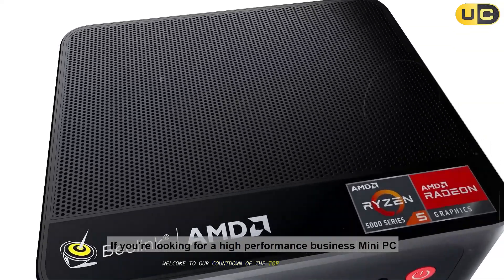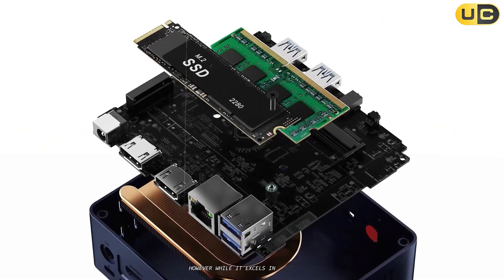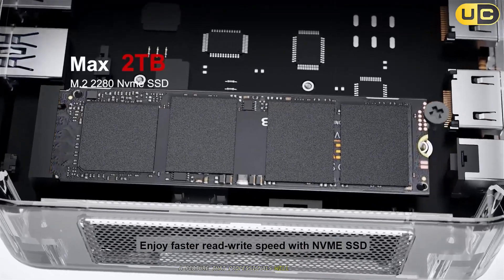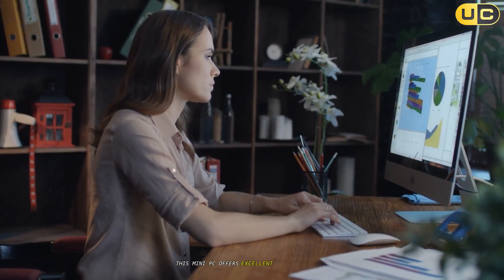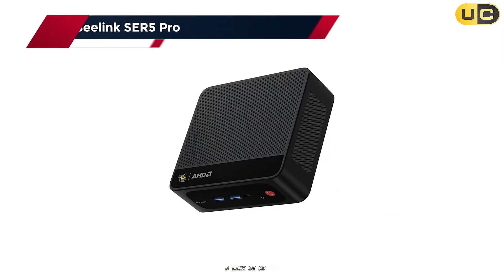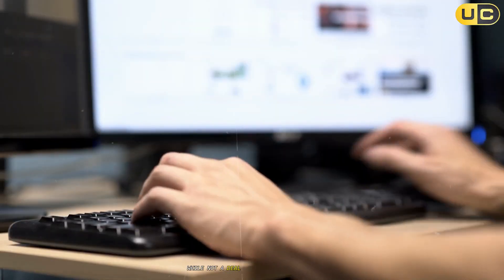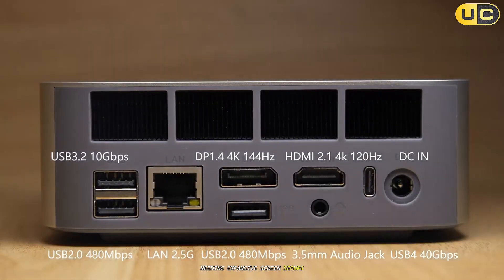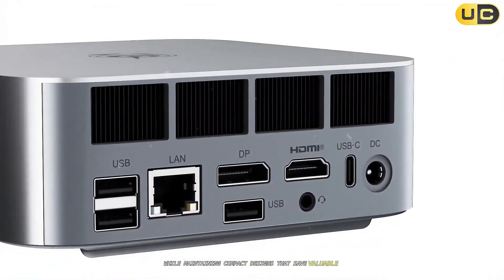5 Best Beelink Mini PC 2025! Experts Recommended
Looking for a *mini PC* that delivers desktop-grade performance in a compact design? Discover why the *Beelink Mini PC* is dominating the conversation for gaming, productivity, and beyond! Whether you’re diving into *mini PC gaming* with the *Beelink SER5* or *SER9*, exploring the *Beelink U59*, or comparing options like *GMKtec Mini PC*, this video covers everything you need to know.

 Product Prices:
Beelink Mini S12 Pro
Beelink EQR5 Mini PC
Beelink EQI12 Mini PC
Beelink SER5 Pro
Beelink SER8 Mini PC

🕝Timestamps🕝

0:00 - Intro 5 Best Beelink Mini PC
0:40 - Beelink Mini S12 Pro
2:15 - Beelink EQR5 Mini PC
3:47 - Beelink EQI12 Mini PC
5:35 - Beelink SER5 Pro
7:12 - Beelink SER8 Mini PC
9:01 - Outro 5 Best Beelink Mini PC Review

We break down the *Beelink mini PC specs*, including its *AMD Ryzen* processors, and show you *how to set up Beelink mini PC* for seamless performance. From *Beelink mini PC setup* tips to real-world *mini PC reviews*, see why these devices are praised as the *Best mini PC for gaming* and multitasking.

Ready to elevate your tech game? Watch our *Beelink mini PC review* to learn why this tiny powerhouse is a game-changer for gamers, creators, and professionals. Don’t miss our insights on optimizing your *Beelink computer* for speed, graphics, and reliability!